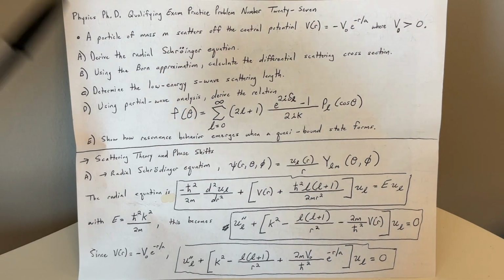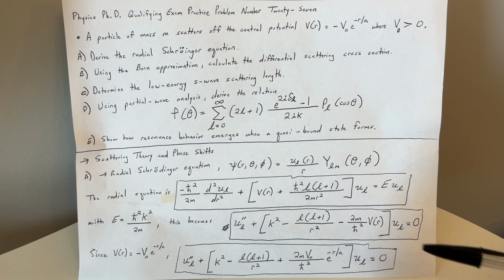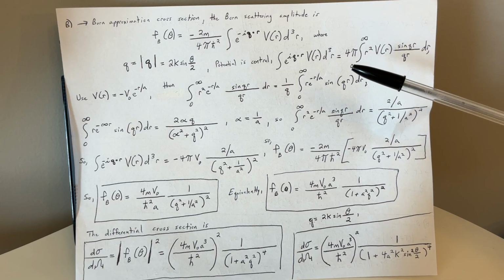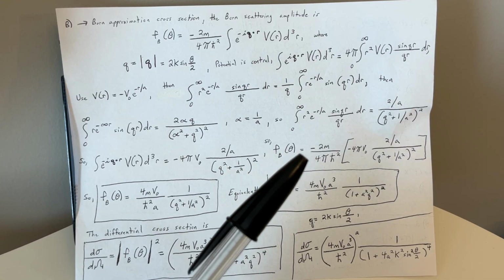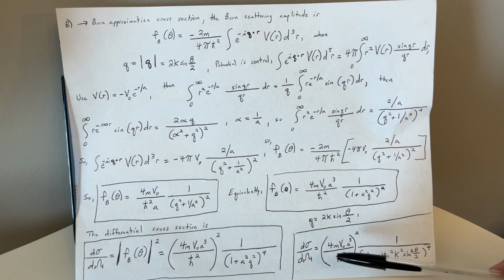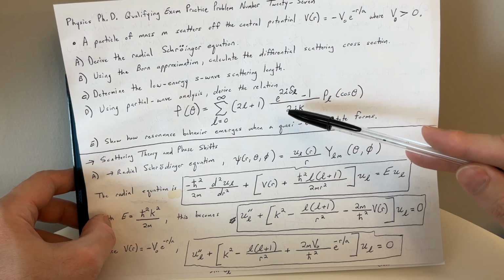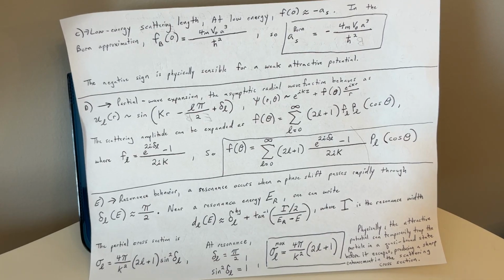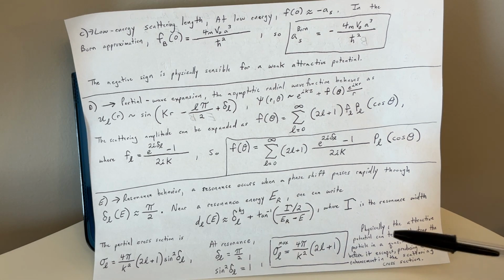Physics Ph.D. Qualifying Exam Practice Problem Number Twenty- Seven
Quantum Mechanics- Scattering Theory and Phase Shifts